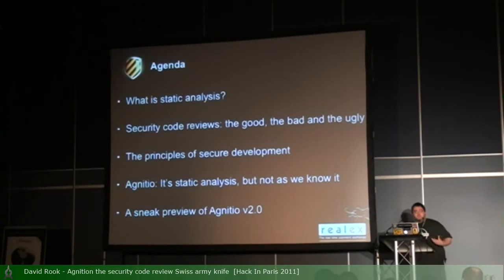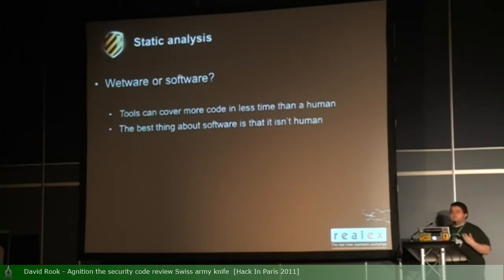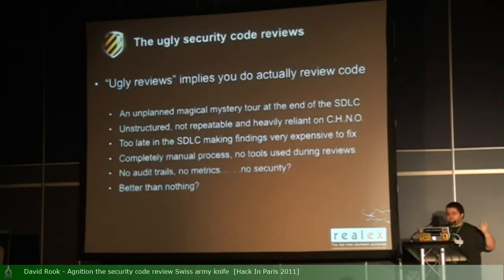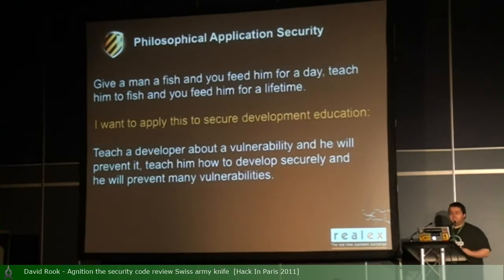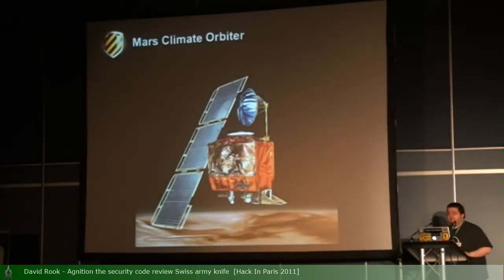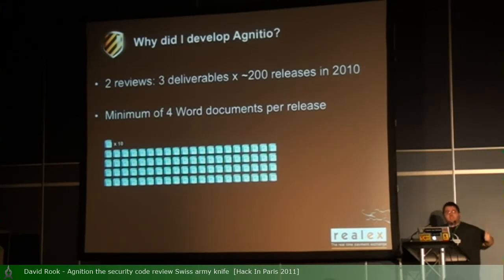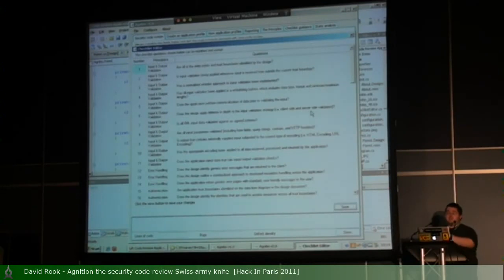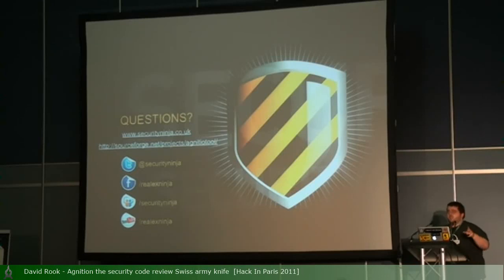06of12 David Rook Agnition the security code review Swiss army knife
Teaching developers to write secure code, helping security professionals find security flaws in source code, producing application security metrics and reports with integrity checks and audit trails. If you want to implement an SDLC that produces secure software with the audit trails and reports frequently demanded by auditors and management you need to acknowledge that these are key constituents and implement them in a form that is both easy to understand and use.

This is far easier to talk about than it is to implement in the real world where well structured SDLC's are rare and application security programmes are usually under funded. Working with developers, security professionals and management to cultivate an environment where secure code is written and flaws found consistently requires both time and money. The same can be said for producing informative reports and metrics when all of your security code review data resides in notepad, Word and Excel files. With these problems in mind I developed Agnitio to be my security code review Swiss army knife and released it as a free tool in late 2010.

In this demonstration filled talk I will show how Agnitio can be used to addresses repeatability, integrity and audit trail concerns by requiring the creation of application profiles, the use of a security code review checklist consisting of over 60 application security questions and mandatory integrity checks for reviews and reports created using the tool. I will demonstrate how the inbuilt secure coding and security code review guidance modules allow developers and security professionals to access the information they need precisely when they need it. I will also show how Agnitio automatically creates metrics and reports bringing much needed visibility to the security code review process with no extra effort required from the reviewer, developers or management.

Agnitio v2.0 will be released during this talk which will see Agnitio's already powerful feature set expanded to include more secure coding and security code review guidance, additional report types, developer and reviewer focused metrics and an automated source code analysis module.